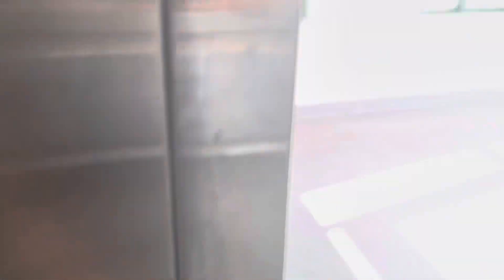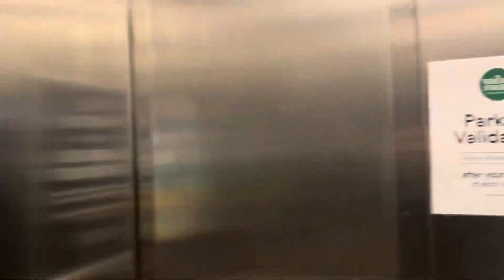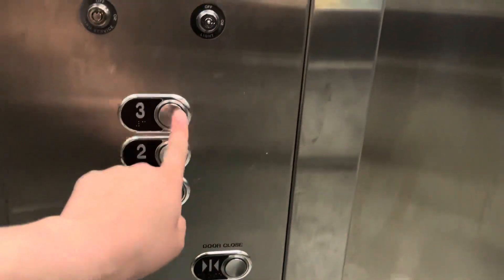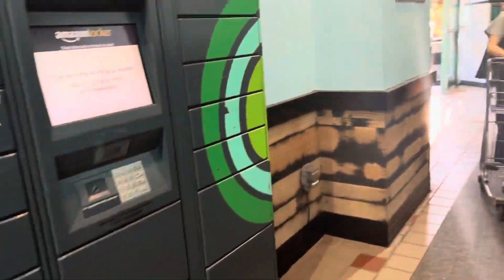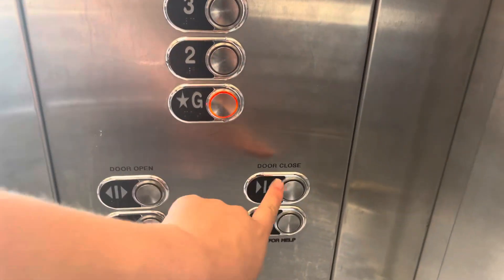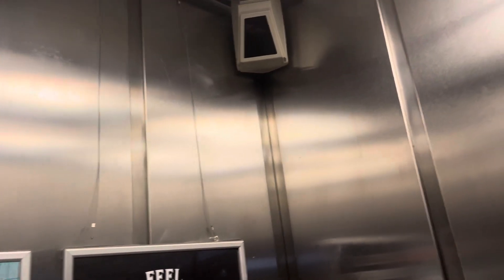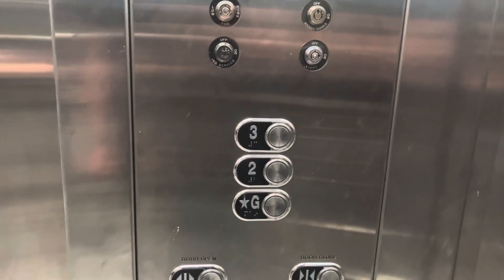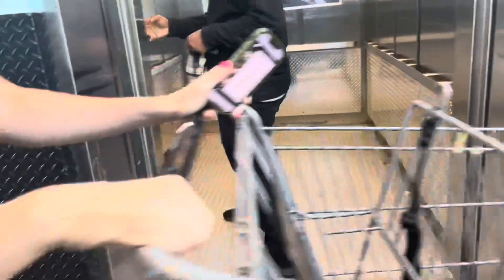EPIC MOTORS! Schindler HXpress Hydraulic Elevators at Whole Foods Market in Philadelphia, PA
I remember passing by when me and my friends were walking home, originally wanting to take the 47, and decided to go down south st instead. Then I remembered these elevators when I passed by so I came back today to film them. They both have really loud motors, but Car 1 has a louder motor.

The motors are really loud, but I think the left one has a better motor.

Elevator Specifications:
Original Installer: Dover
Modernizer: Thyssenkrupp, modded again by Schindler
Fixtures (original): Dover Impulse
Fixtures (modernized): MAD BS Moon
Drive: Traction
Capacity: 4500 lbs
Cars in bank: 2
Floors served: 3 (G, 2, 3)